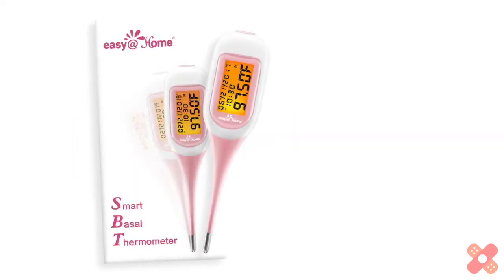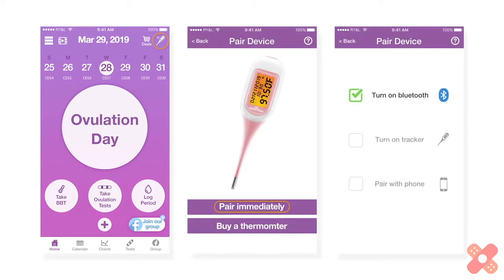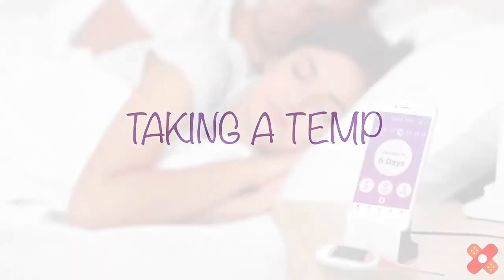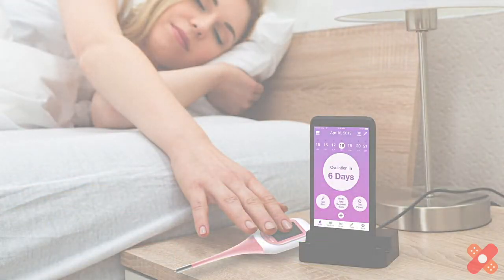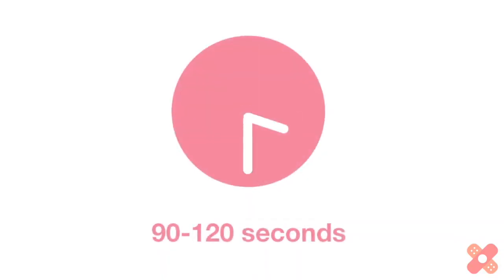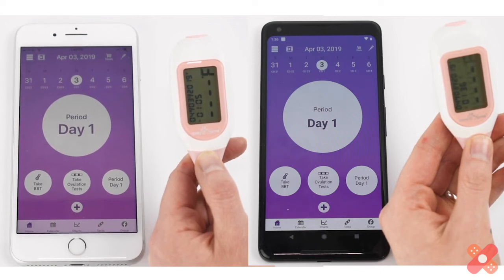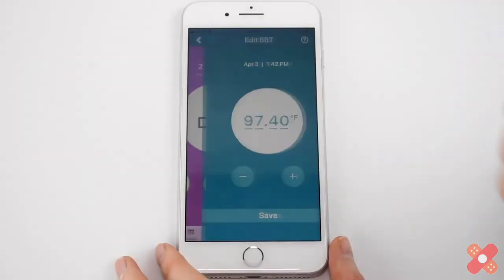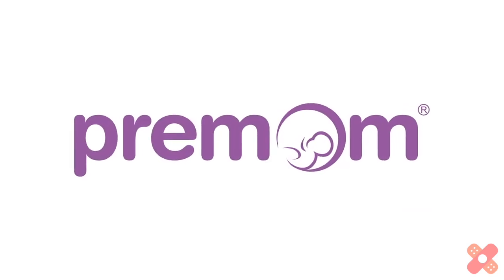Easy@Home - Smart Basal Thermometer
Could you have your BBT chart automatically? Yes! With the easy@home smart basal thermometer, your basal body temperature will sync to your Premom app chart on your phone when you are still half-asleep.

Sync up your BBT Thermometer with our Premom App to easily chart your temps!